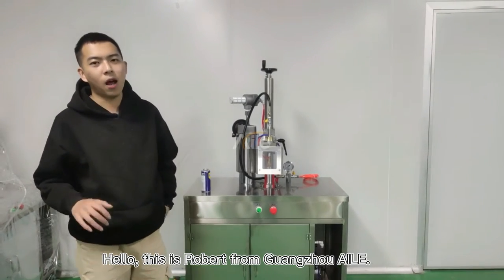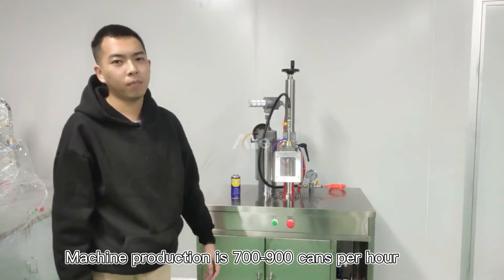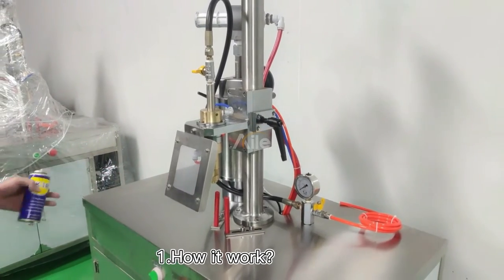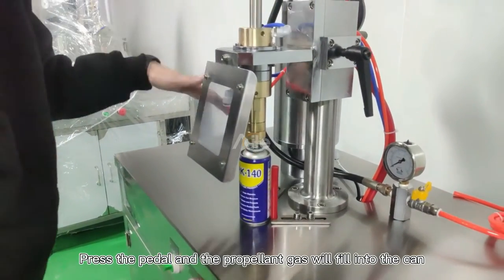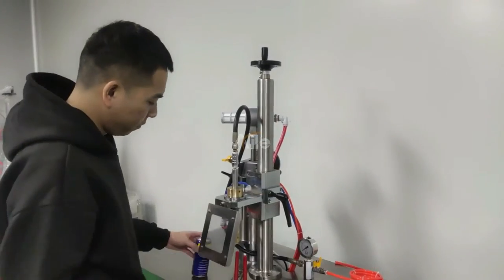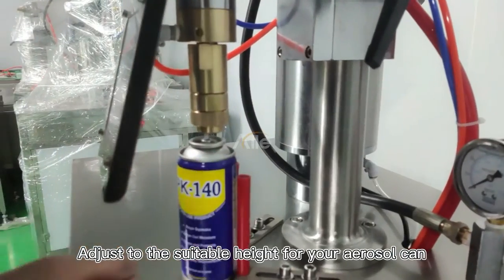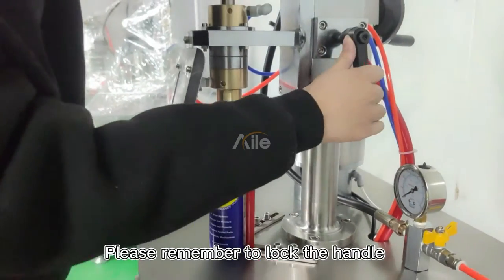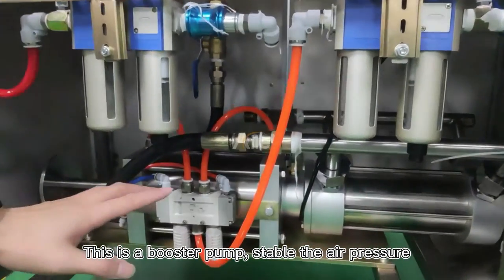AILE Semi Automatic Aerosol Gas Filling Machine (with booster pump) (Introduction)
Guangzhou Aile Automation Equipment Co., Ltd.